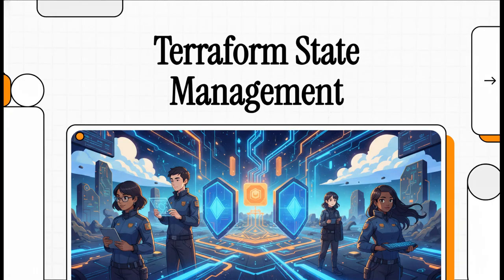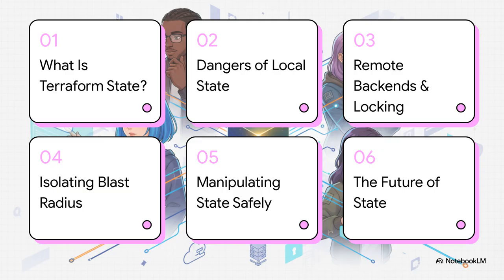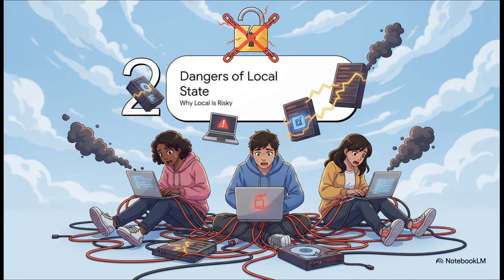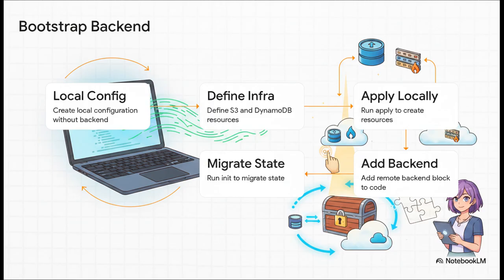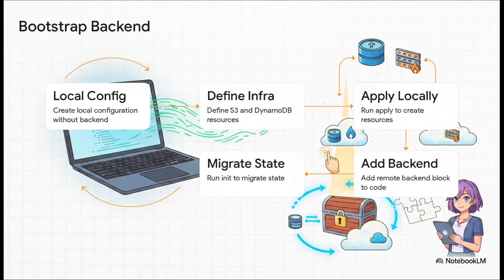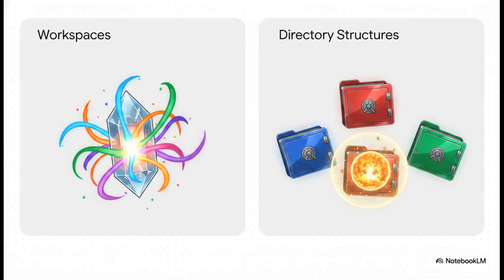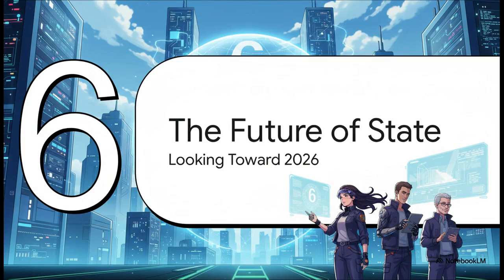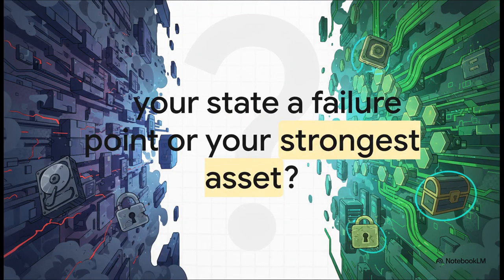What is Terraform Best Practices Explained 🚀 | Secure & Scalable DevOps | Cloud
Welcome to TechFuelAI 🔥

In this video, we explore the best practices for Terraform state management and why it is one of the most critical aspects of modern DevOps and Infrastructure as Code (IaC) workflows.

Terraform state files store the current state of your infrastructure, making them essential for tracking resources, collaboration, automation, and preventing infrastructure drift.

Without proper state management, teams can face issues like:

❌ State corruption
❌ Resource conflicts
❌ Security risks
❌ Deployment failures

✔ What Terraform state files are
✔ Why state management is important
✔ Local state vs remote state
✔ Securing sensitive infrastructure data
✔ Team collaboration best practices
✔ State locking and concurrency handling

• Using remote backends for centralized state management
• Implementing state locking to avoid conflicts
• Securing state files with encryption and access control
• Organizing environments using workspaces and modules
• Managing secrets and sensitive outputs safely
• Backup and recovery strategies for Terraform state

Proper Terraform state management helps DevOps teams:

• Scale infrastructure safely
• Improve collaboration
• Prevent accidental changes
• Maintain infrastructure consistency
• Build reliable CI/CD pipelines

🛠 Tools & Concepts Discussed

• Terraform Remote Backends
• AWS S3 & DynamoDB Locking
• Infrastructure as Code (IaC)
• DevOps Automation
• State Versioning & Security

• DevOps Engineers
• Infrastructure Engineers
• Cloud Engineers
• Platform Teams
• Anyone learning Terraform & IaC